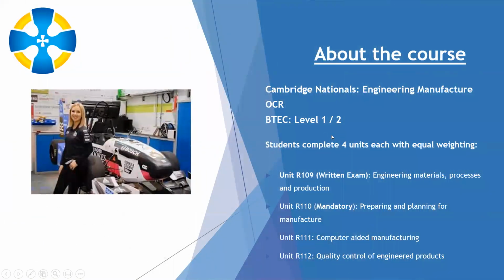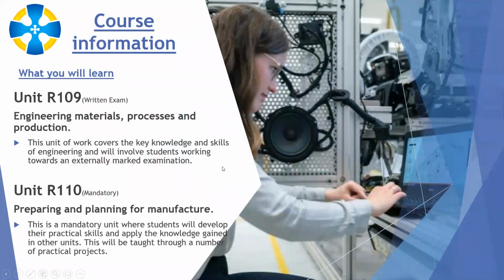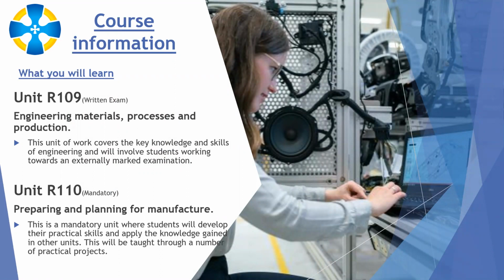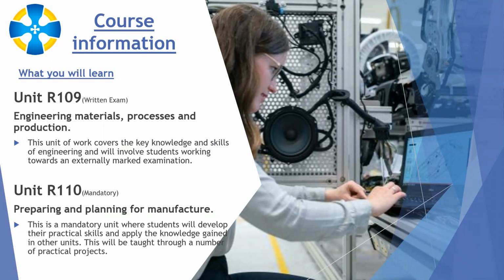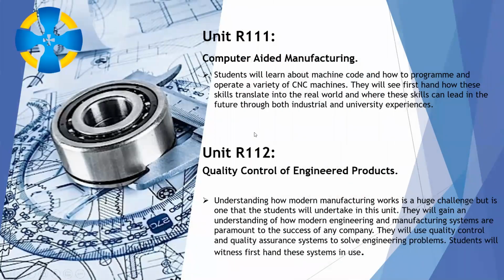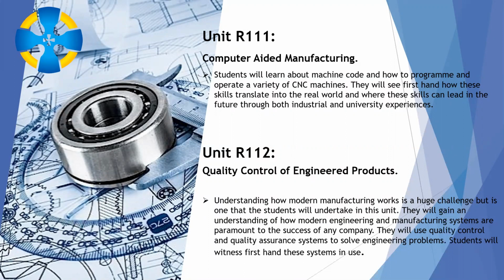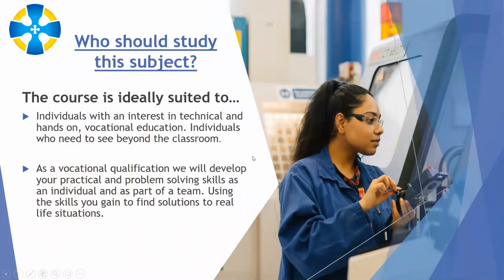Vocational Cambridge National Engineering